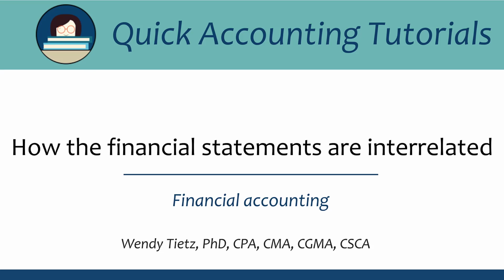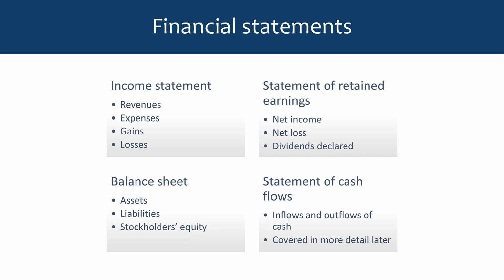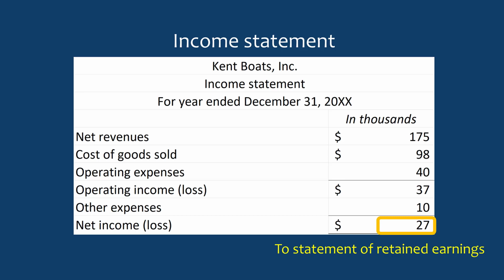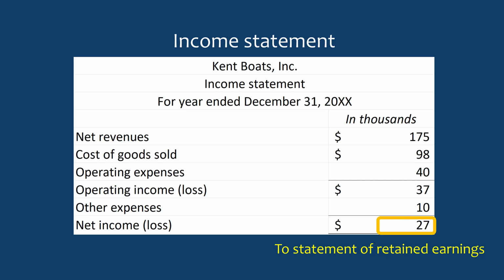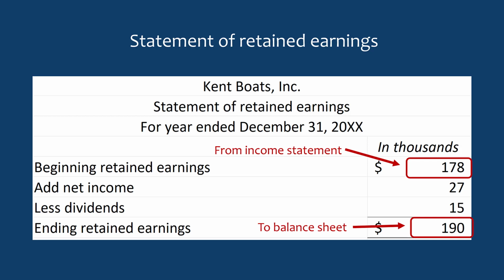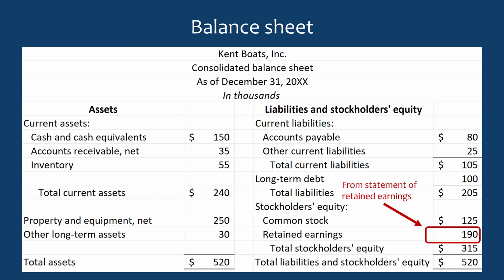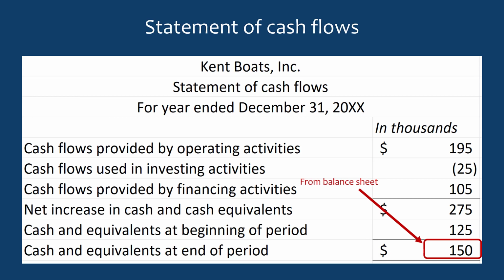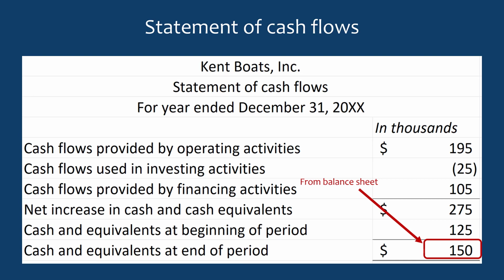How the financial statements are interrelated: Financial accounting